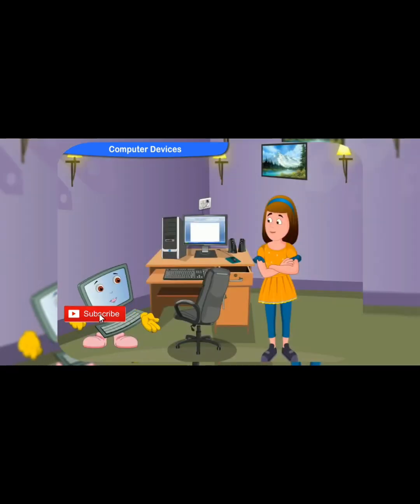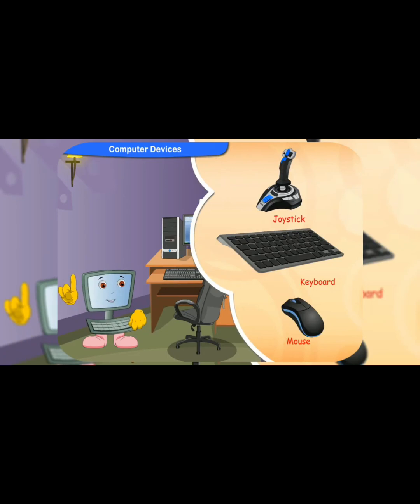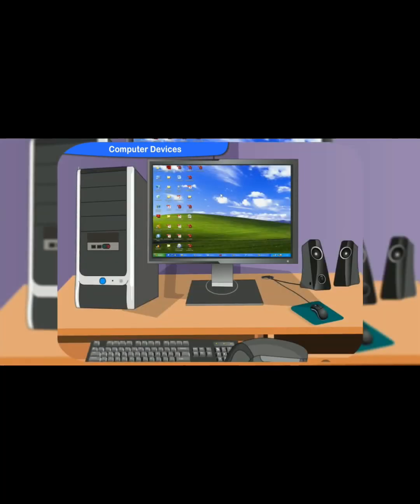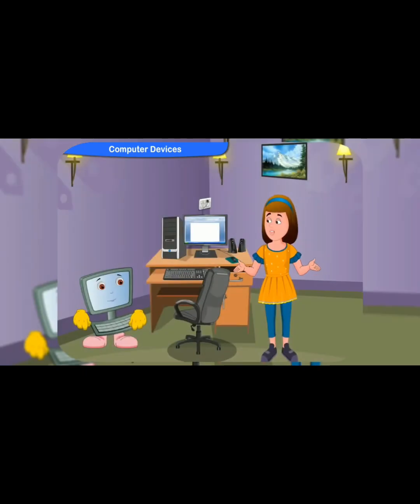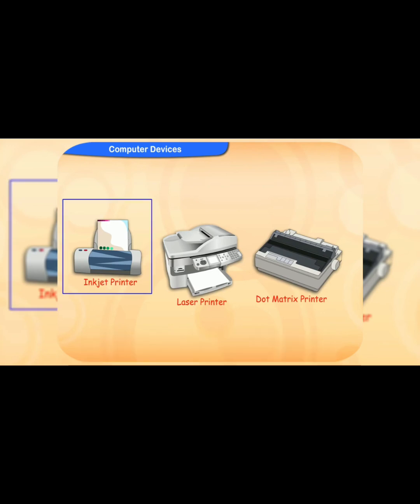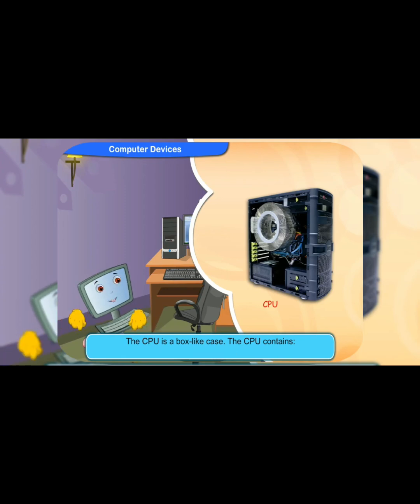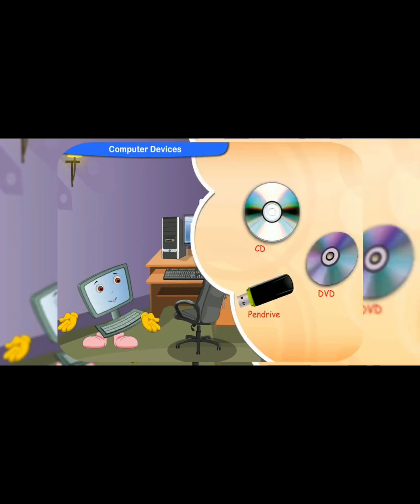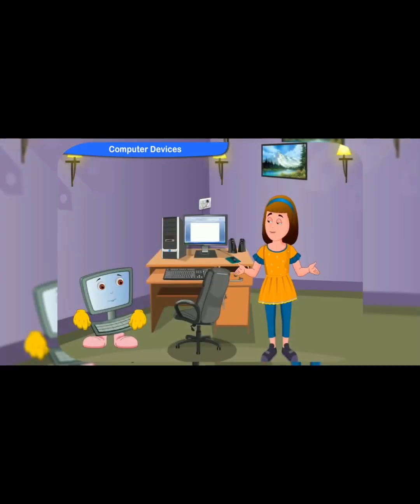COMPUTER OUTPUT AND INPUT DEVICE